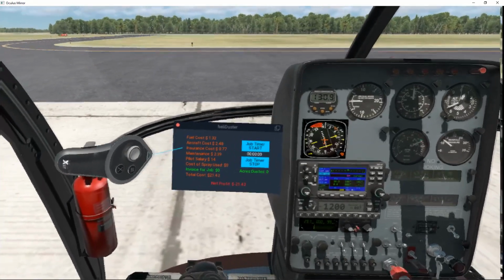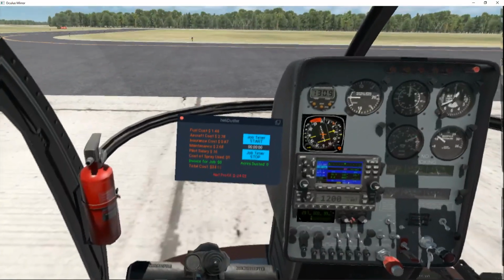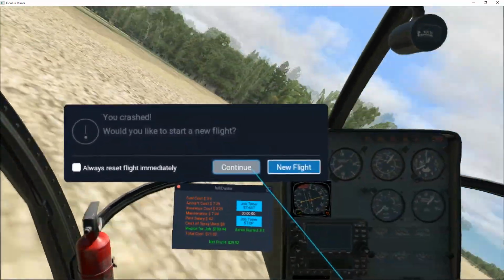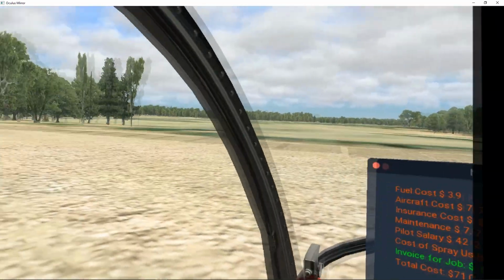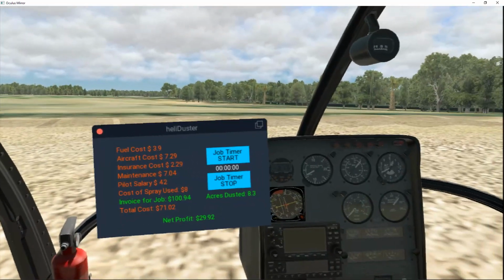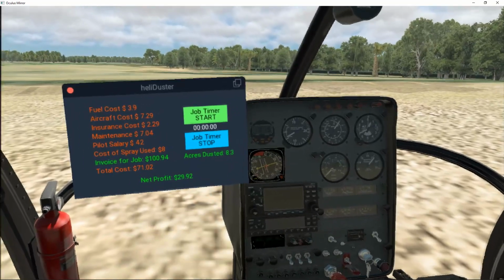HeliDuster New Features 1.1.0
Wherein we look at the "business" side of the business and how things go right or wrong for you (money wise) as you crop dust.  I crash at the end.  Not sure what happened.  :)

Get the heliDuster Helicopter Crop Dusting Simulator Plugin for X-Plane 11